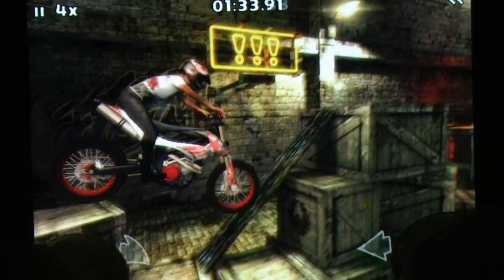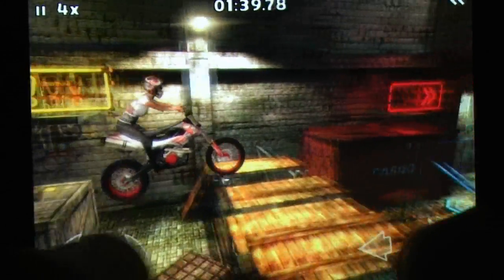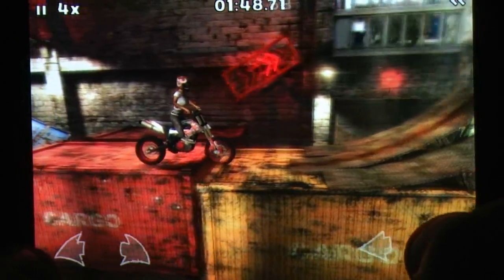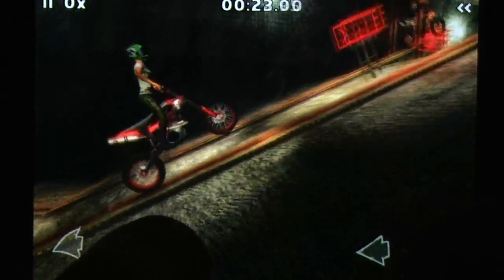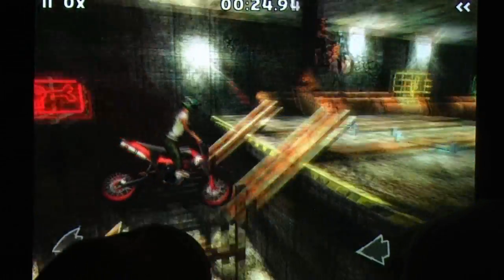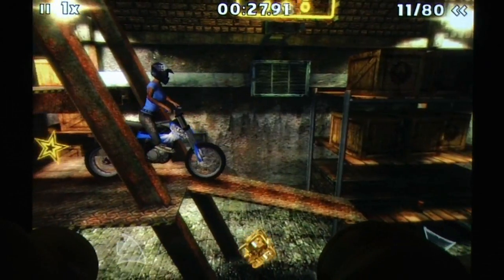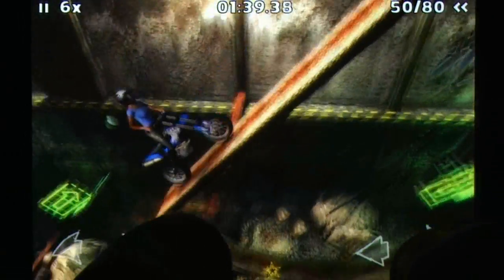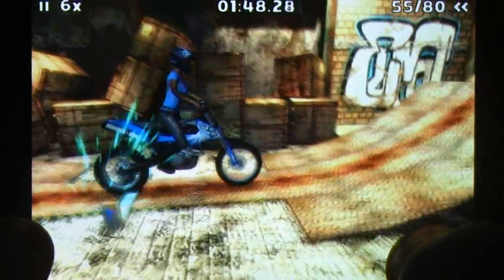Rock(s) Rider iPhone Gameplay Review - AppSpy.com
Rock(s) Rider iPhone Gameplay Review.

- View App Rating & Current Price